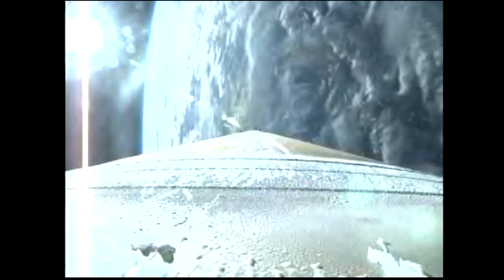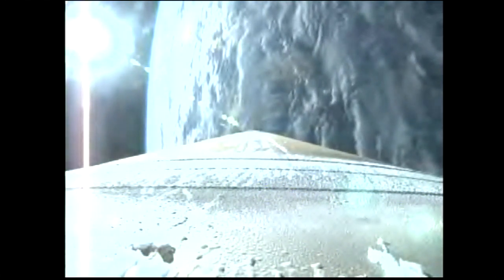Supply Spacecraft Launches to the Space Station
On Dec.6, Orbital ATK’s enhanced Cygnus spacecraft launched from Cape Canaveral Air Force Station in Florida to the International Space Station, on a mission to deliver more than 7,000 pounds of science and research, crew supplies and vehicle hardware to the orbital laboratory. This is Orbital ATK’s fourth contracted mission to the station under the agency’s Commercial Resupply Services contract.